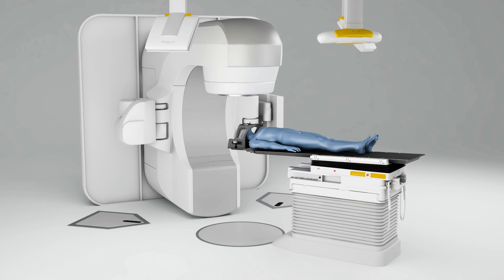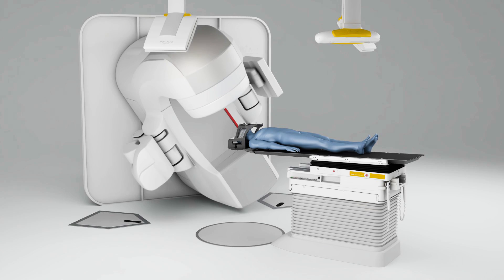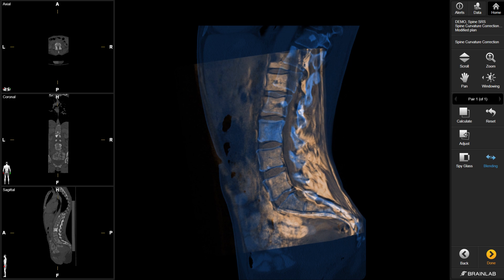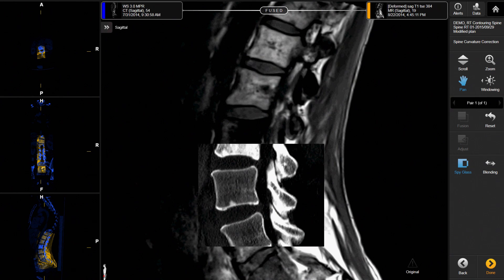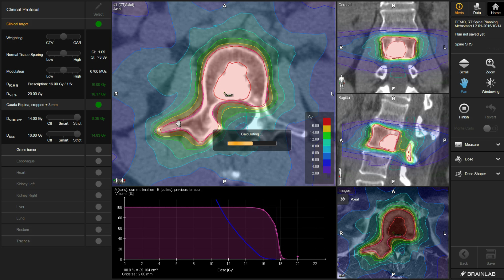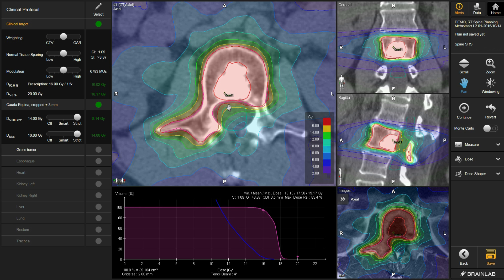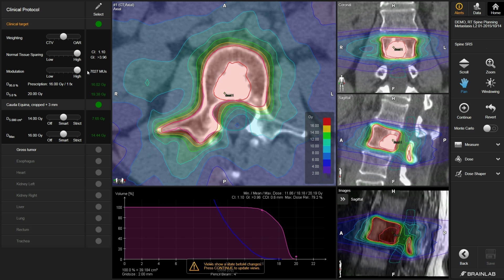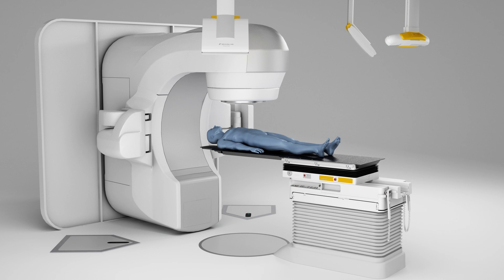Brainlab Vision for Radiosurgery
Brainlab has been a key player in the field of precision radiotherapy and radiosurgery for over two decades. Over those twenty years, radiosurgery has moved from being a very special procedure that only a handful of institutions provided to a mainstream treatment. Patient access has improved with the large number of institutions that have adopted Linac radiosurgery. Today, 750 of the top 1000 cancer centers around the globe use Brainlab software.

What is the future role of Brainlab in radiosurgery? We spent lots of time and resources on going back to the drawing board and taking a deeper look at the fundamental challenges in precision radiotherapy. How can we leverage our technology to improve the lives of patients with cancer? Watch the video to find out more or visit our radiosurgery